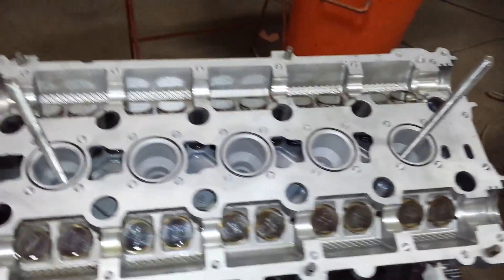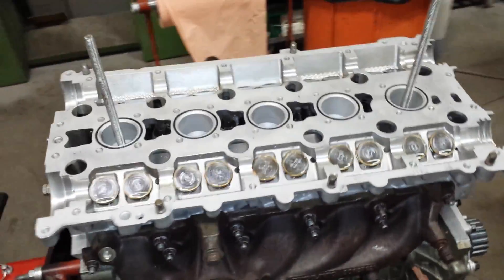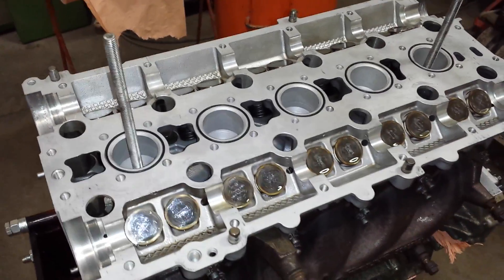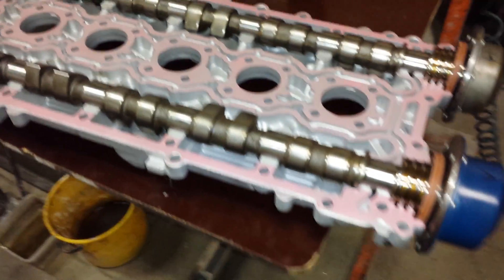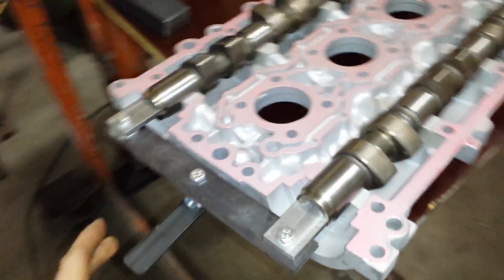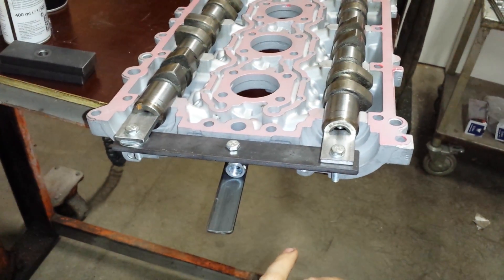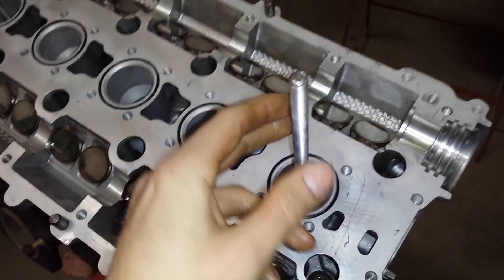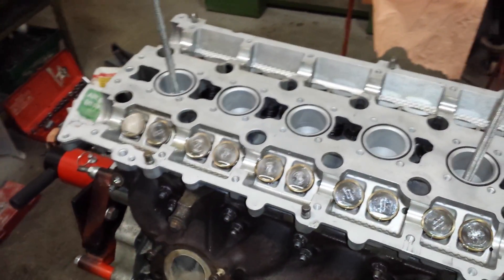Volvo 2.5l cylinder head/valve cover installation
Complicated design on the volvo b5254t2 engine. Heres some tips how it can be done easy.